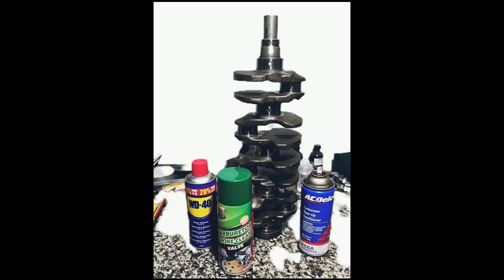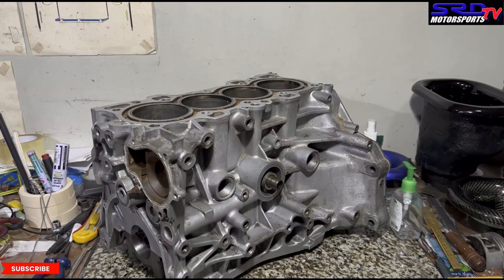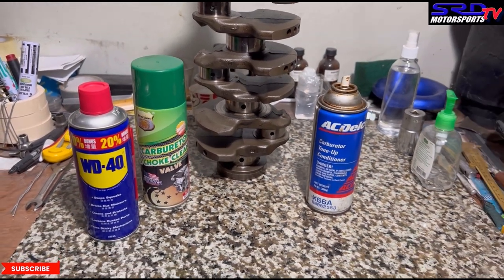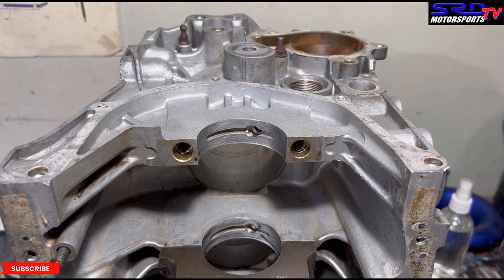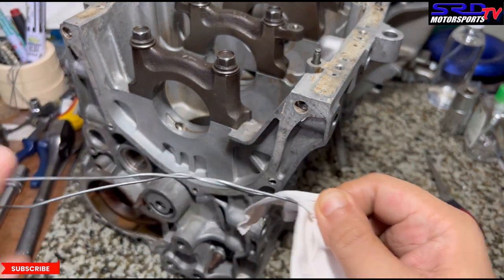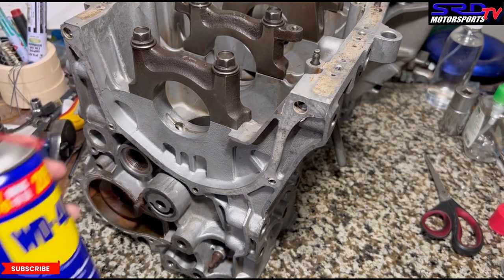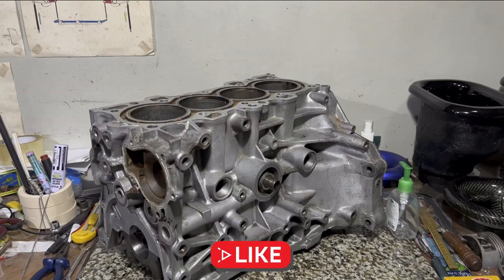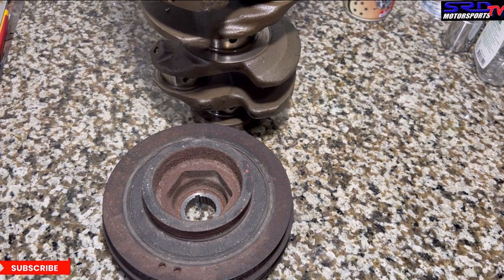How to: Clean Engine Parts for Final Assembly by SRDmotorsports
A rather uncommon trend to showcase and share proper engine internals cleaning and a few overlooked spots on the engine block during cleaning

We also talk about a bit on crankcase ventilation and rings
a few examples of worn bearings caused by dirty oil and many more
These cleaning steps work for even on Mitsubishi, Toyota, Nissan and other brands they just may have different freeze plugs to remove or inspect but in general much is the same

b20 vtec turbo
Skunk2 pro 2 camshafts b series
Skunk2 pro 3 camshafts b series
How to: Clean Engine Parts before final assembly
Cleaning engine parts
B20 vtec
integra type r